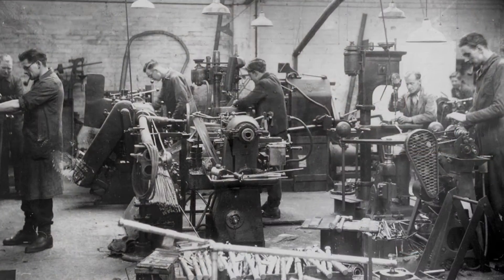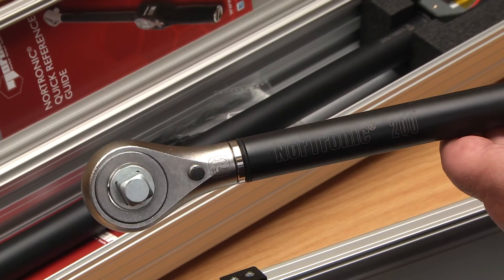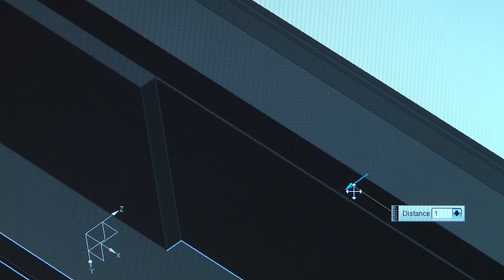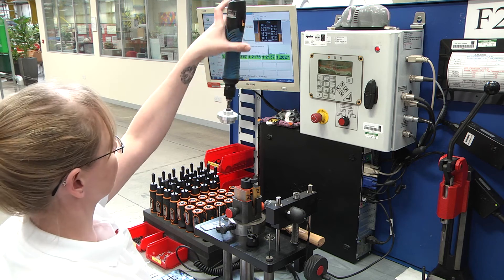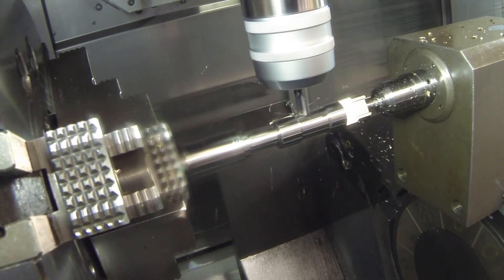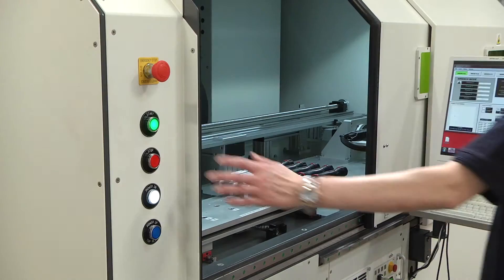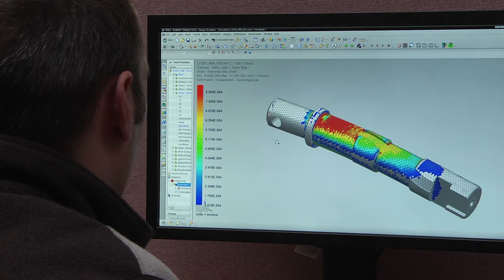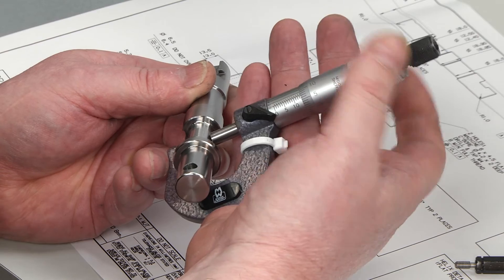Norbar Torque Tools supported by TEAM Engineering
Accelerating new product development with Siemens PLM software